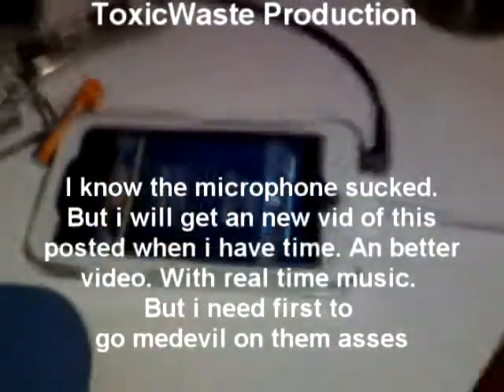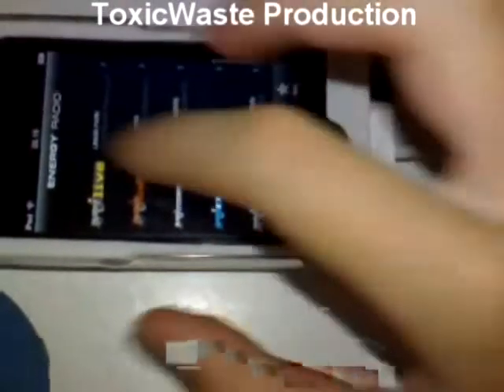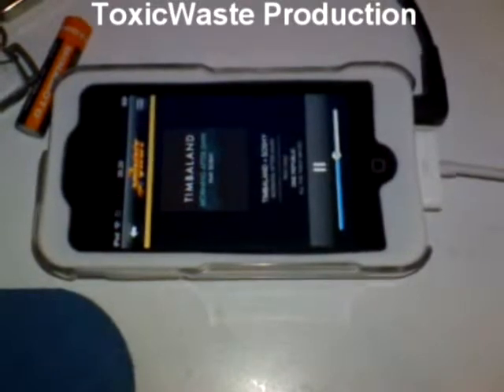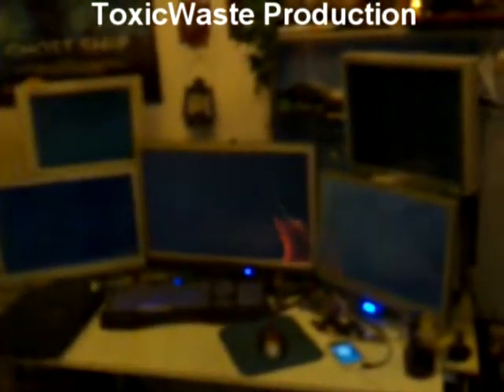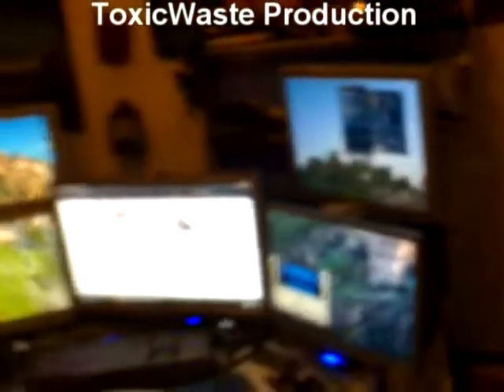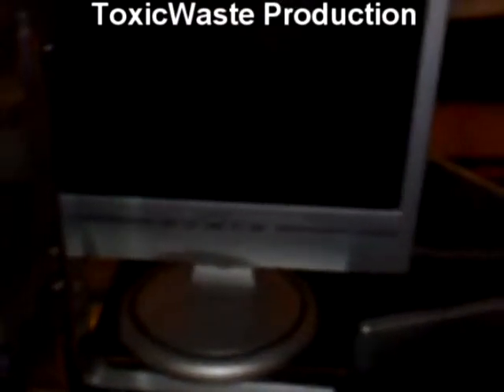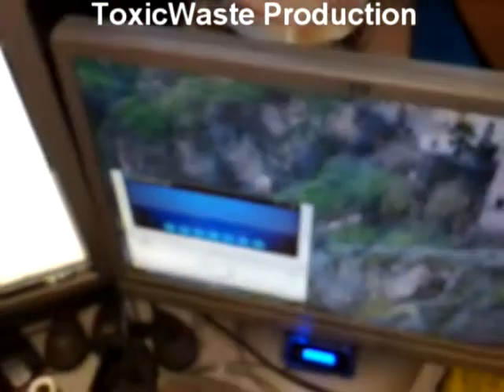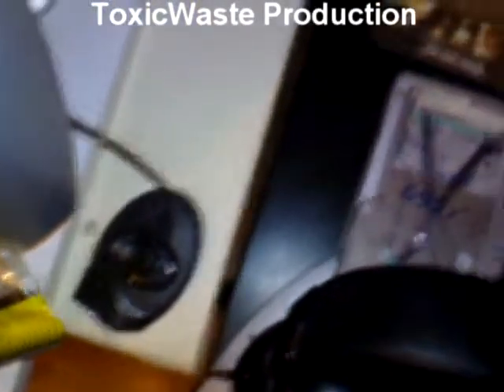NRJ App review part 1 of 2